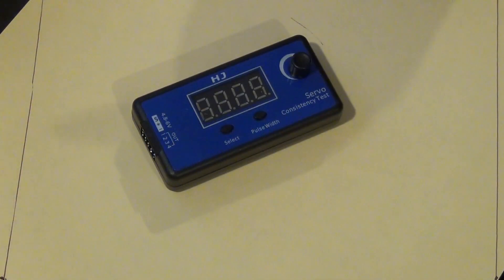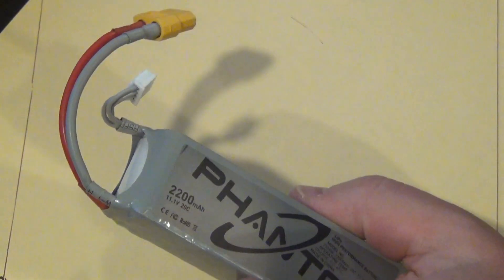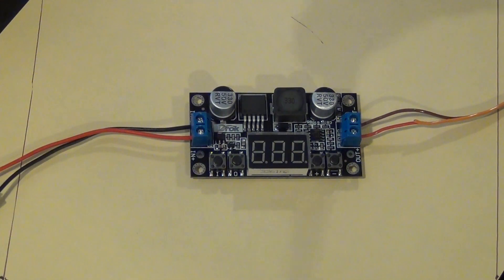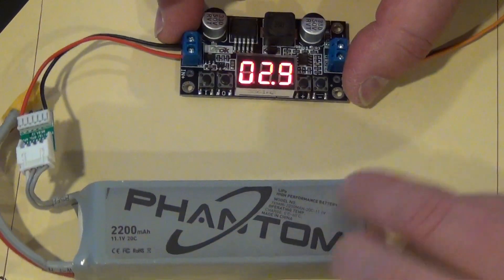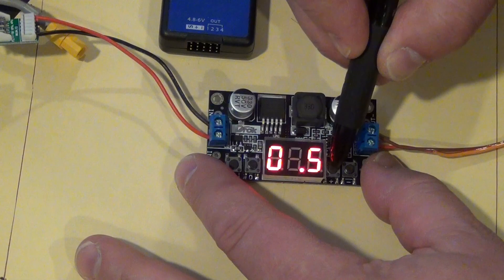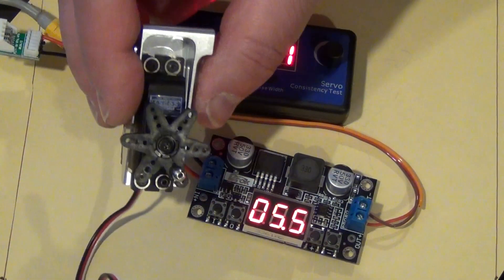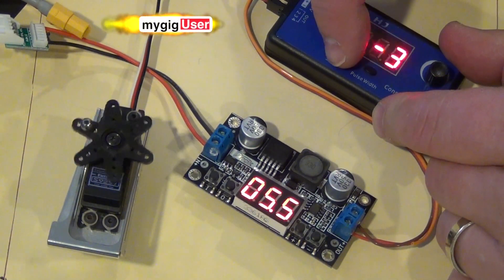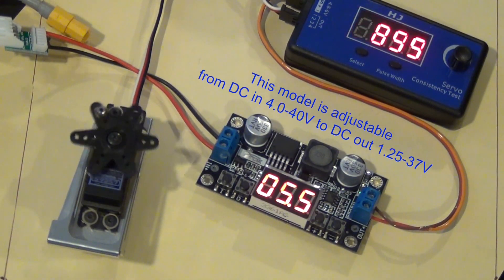Buck Converter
This is about an electronic device, what has a 4.8-6V power requirement.

I need to put in 5V, but I only have a battery with 12V.

If I would connect the 12V battery, it would blow up.

I need to convert the power voltage from 12 to 5 volts.
How do I do that?

I went online and ordered a device like this.
It has DC voltage coming in and DC voltage going out.
There is a voltmeter in there, and four push-buttons
to measure and set the voltage.

It is called LM2596 buck converter and voltmeter.

If you search for this on Google, you find devices like this.

In this case I attached a balancing connector to connect
to an 11.1V Phantom LiPo battery.

If I need any other voltage, this converter will handle it.

So, if you need a quick power supply for something, this is a nice solution.